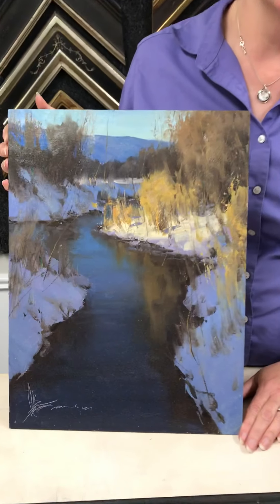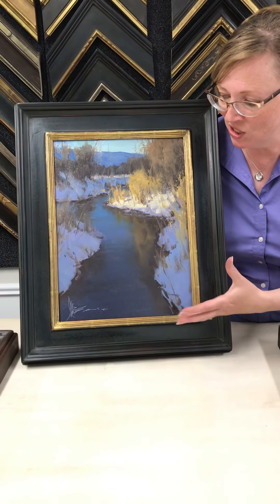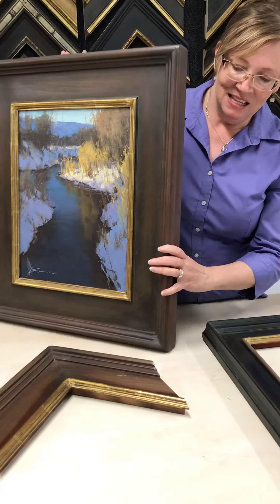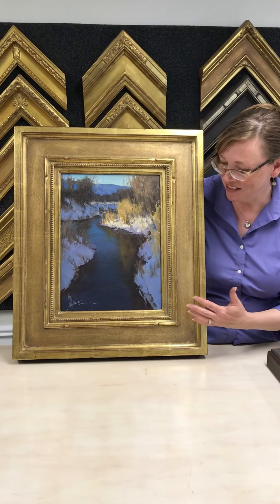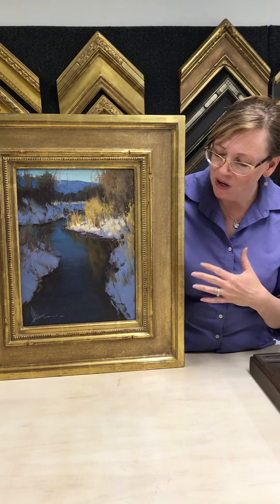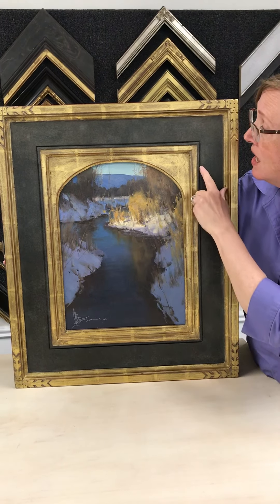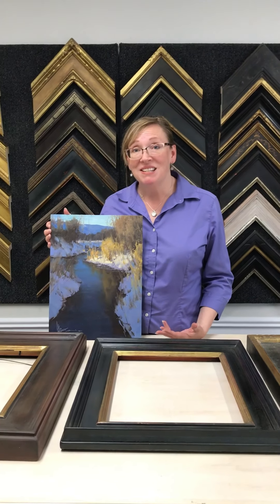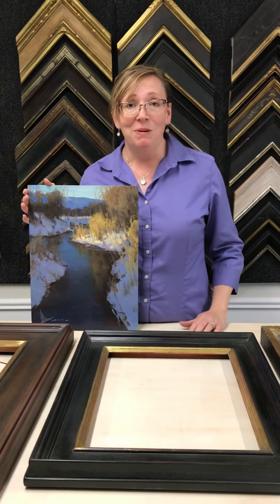Frame Try-On Choosing a Frame Based on Location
Heather explains how to choose a frame based on where it will be hanging. Home vs. gallery vs. museum vs. show. Our model painting is a beautiful river landscape by Josh Clare 12x16” oil.
Frames used:
1) Florentine black panel 22k gold in
2) Flat Panel wood tone finish 22k gold in
3) Alta full 22k gold w/ black heel
4) Cheyenne w/ Vertical Arch, black label, 22k in/out, heavy antique.